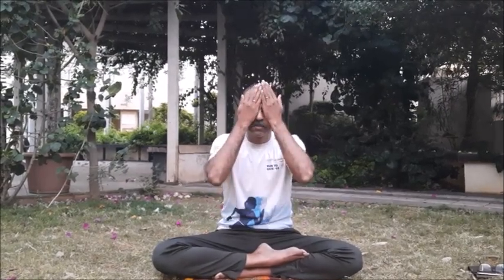Udgeed Pranayama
This is the 7th Pranayama in the sequence of 8 Pranayamas